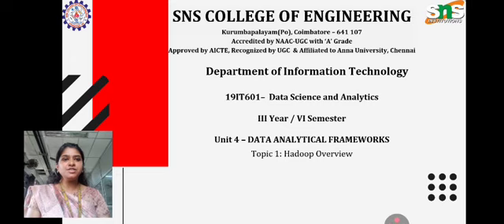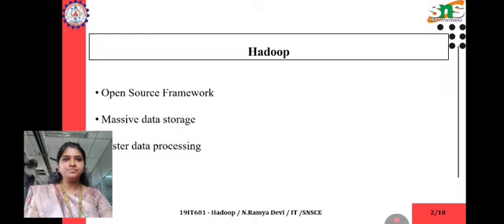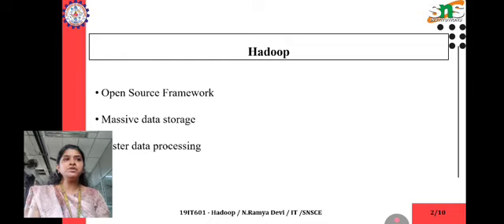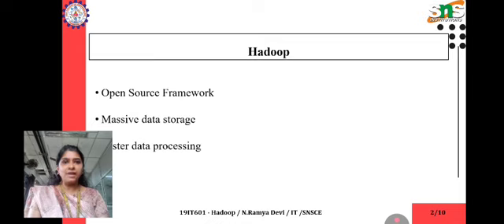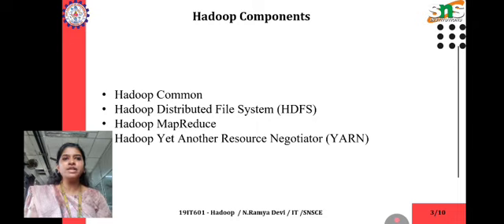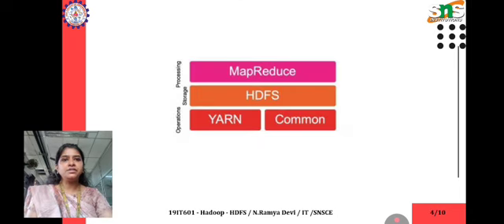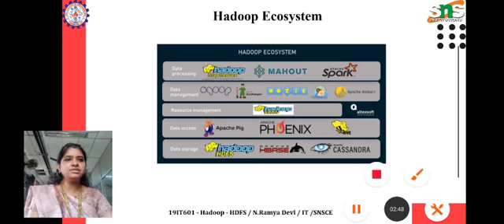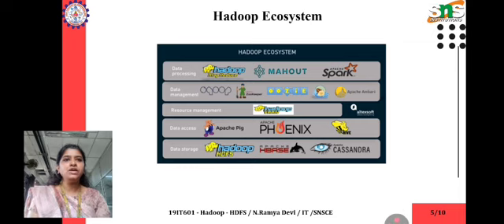Hadoop | Data Science & Analytics | SNS Institutions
This video depicts the introduction to Hadoop its overview and its main features are open source framework, distributed data storage and faster data processing. Hadoop is an open-source framework developed by the Apache Software Foundation that allows for the distributed processing of large data sets across clusters of computers using simple programming models. It is designed to scale up from a single server to thousands of machines, each offering local computation and storage.